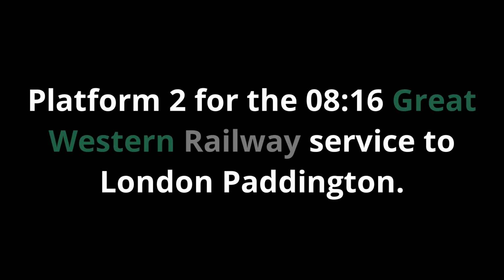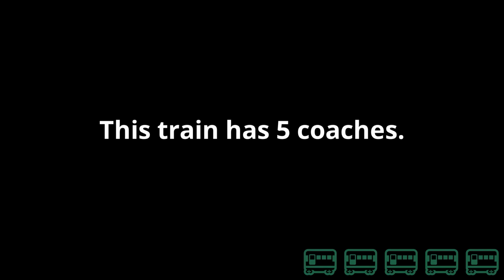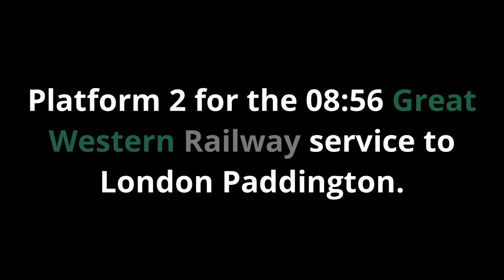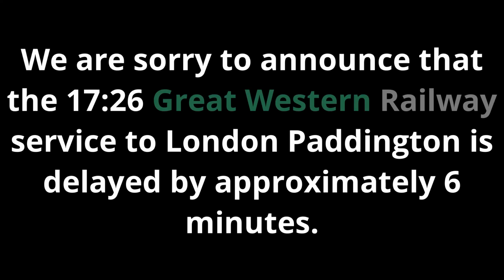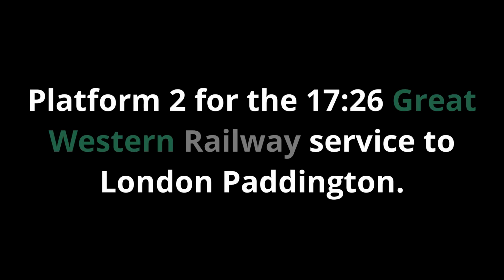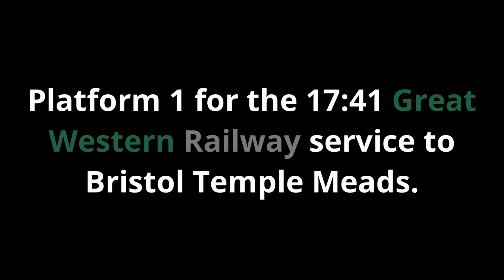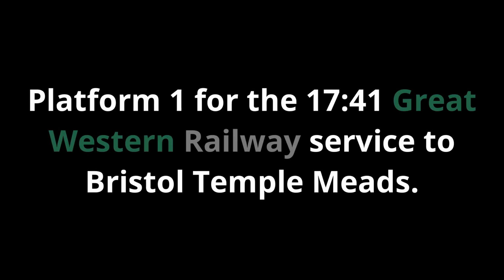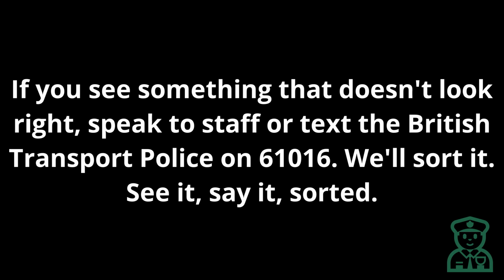Chippenham Railway Station Announcements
Automated announcements from Chippenham station voiced by Anne. 2nd half of the video quieter than the first as I used a different recording device.